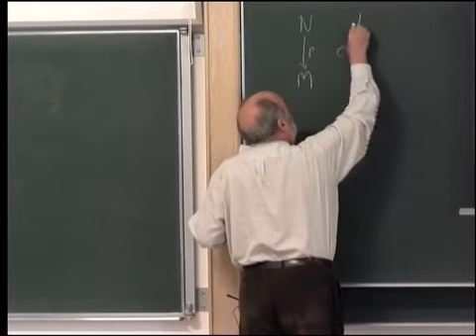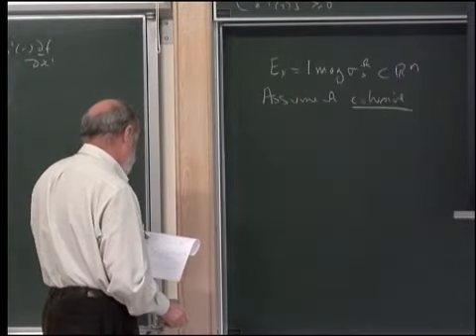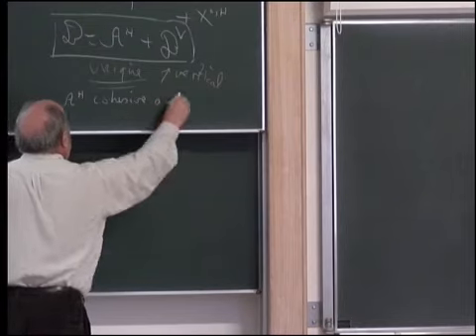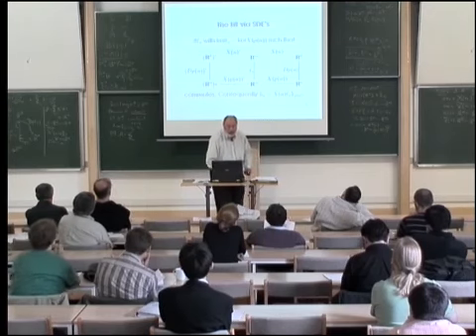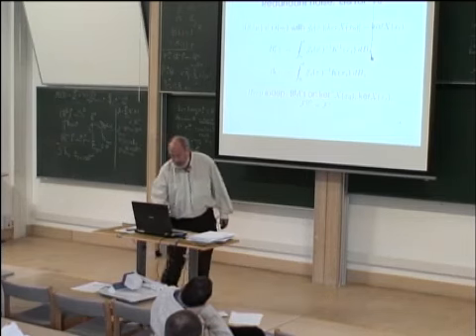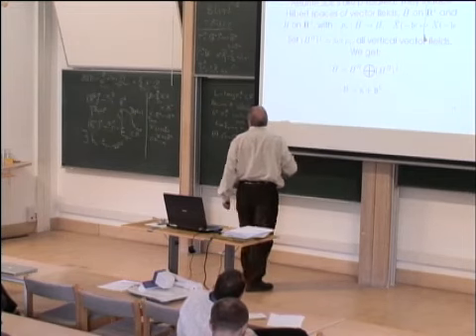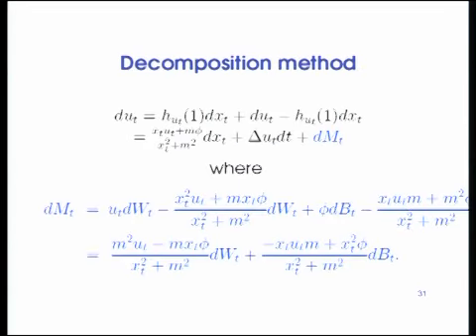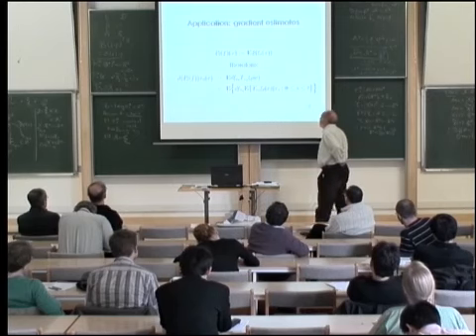Prof. David Elworthy | Geometric approach to filtering some illustrations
Title: Geometric approach to filtering some illustrations
Speaker: Professor David Elworthy (University of Warwick)
Date: 14th Jun 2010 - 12:10 to 13:00

🗓️ Event: (SPDW05) Workshop on filtering